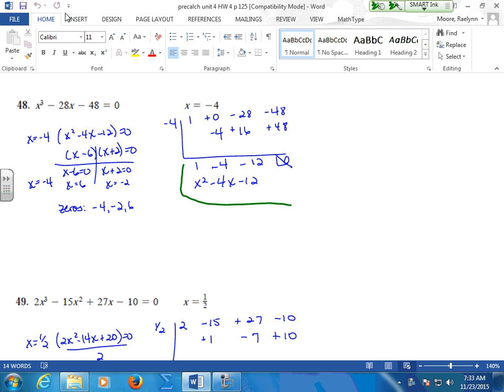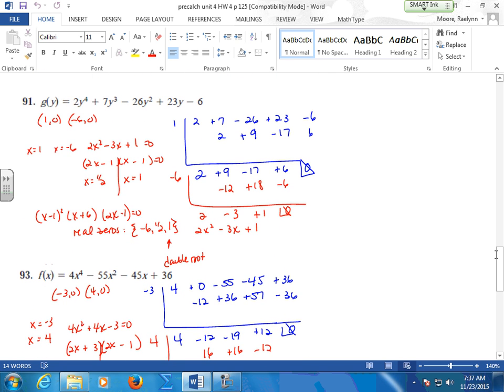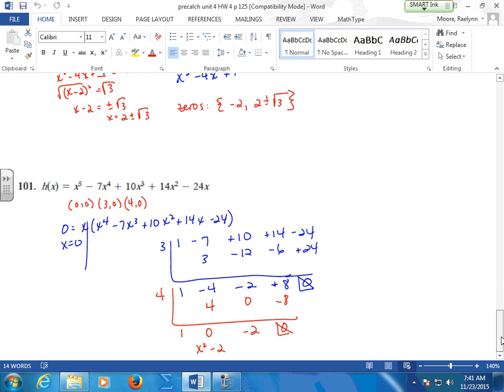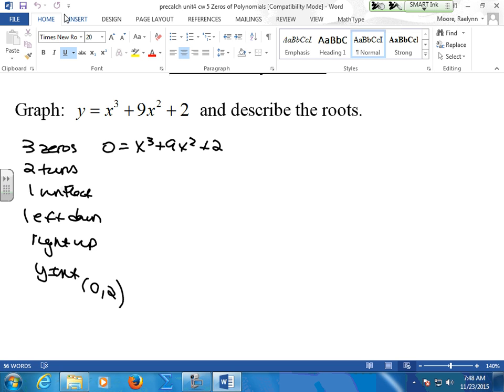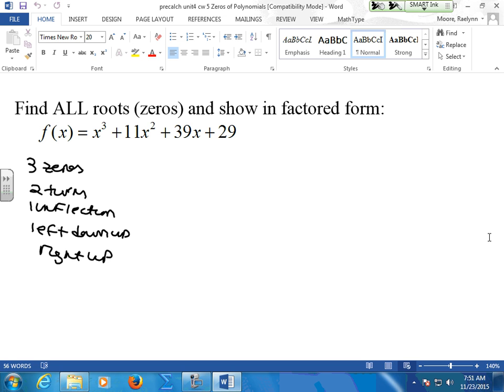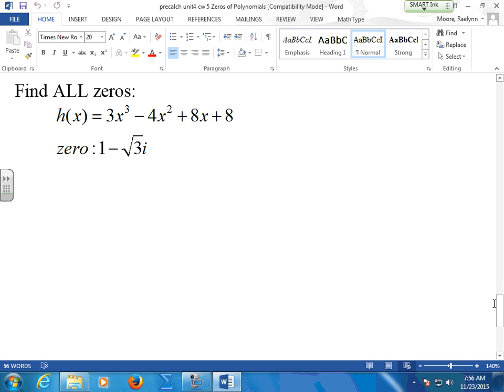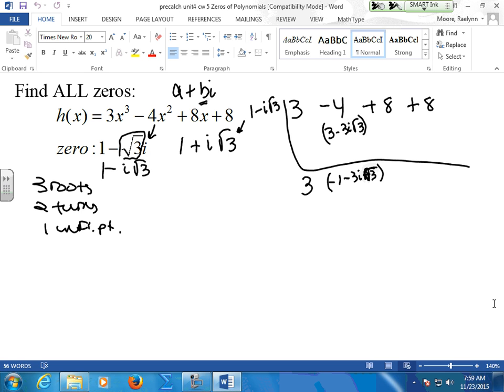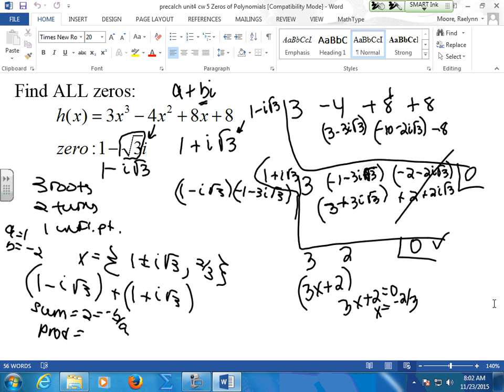November23 precalch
nov 23 precalch